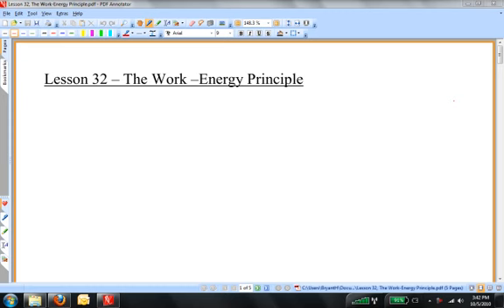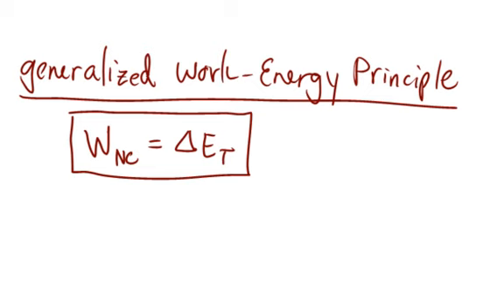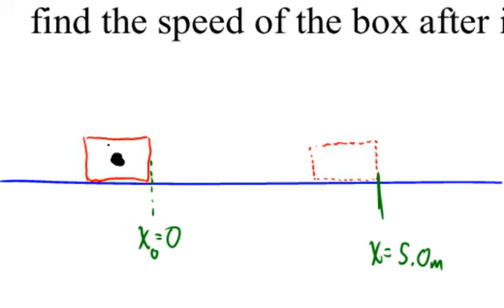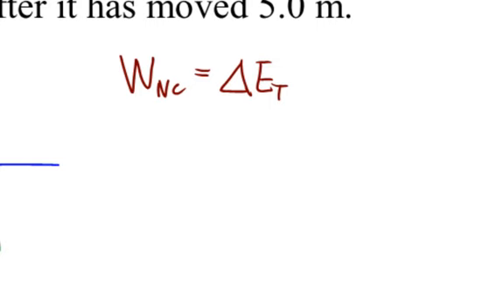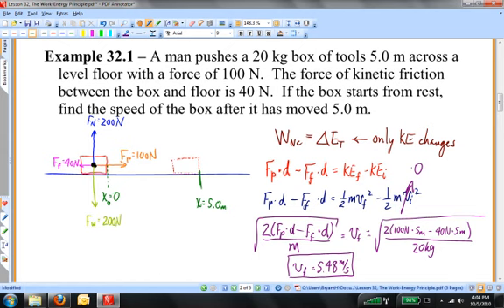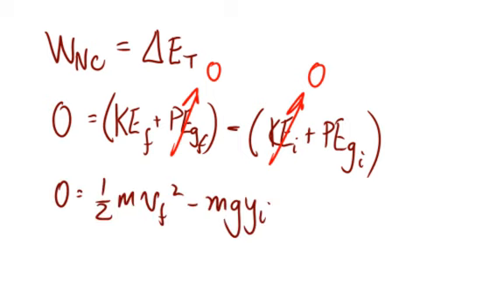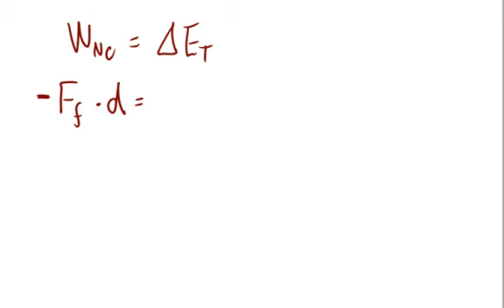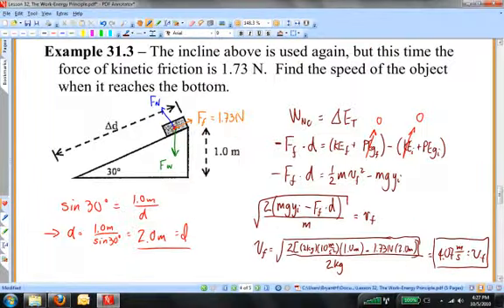Lesson 32, The Work-Energy Principle, Part 1.mp4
Lesson 32, The Work-Energy Principle, states the work-energy principle in its most generalized form in terms of non-conservative work.  Several numerical examples are addressed involving changes in mechanical energy of all types (kinetic, gravitational potential, and elastic potential energies).